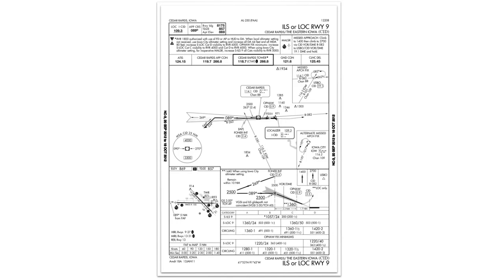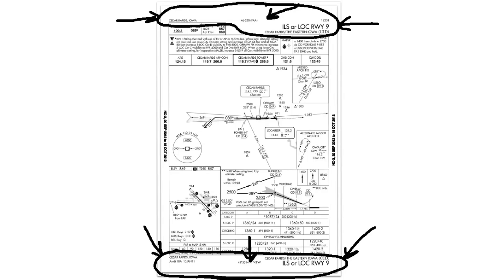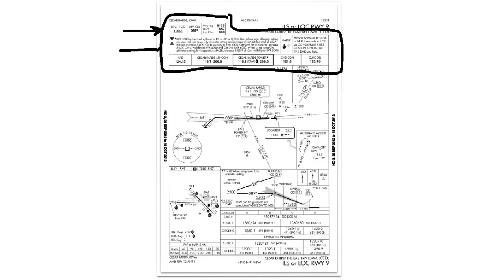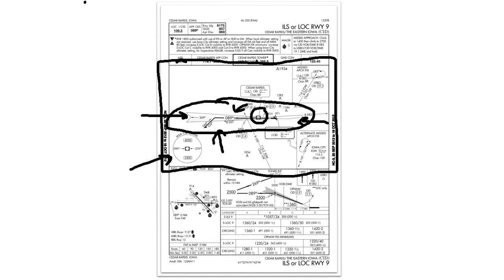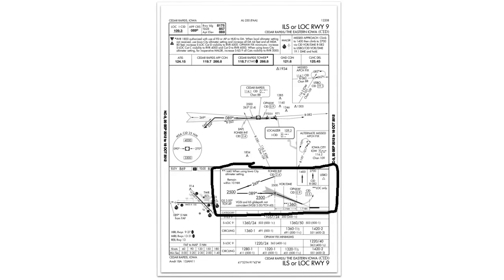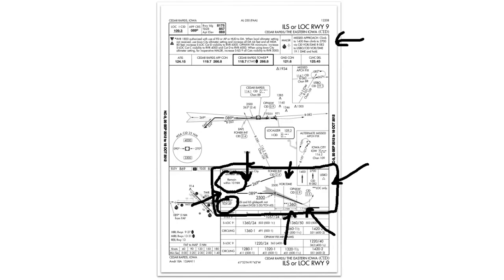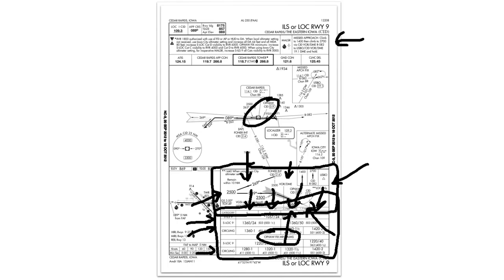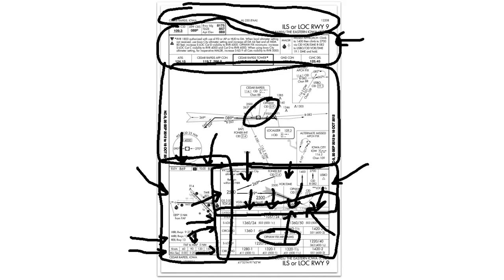Approach Plate Basics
Understanding Instrument Approach Charts is a fundamental skill of instrument flying.  Without approach charts, landing in an instrument environment becomes impossible.

Let's start building that foundation and learn what the major components of an approach plate are, and what information can be found on each plate.

Every standard FAA Approach Plates are divided into six major sections:

    Margin Data
    Pilot Brief
    Plan View
    Profile View
    Minima
    Airport Diagram

Each section has important information that each pilot flying the approach must know to safely fly the approach.

The margin data includes the approach name, airport name, city, state, amendment number, and FAA identifier for the approach.

The pilot brief section includes all frequencies, courses, and altitudes needed to fly the approach, along with notes specific to each approach procedure.  The pilot brief also includes a full description of the missed approach procedure.

The plan view  is designed as a broad "overhead" view of the approach course and any transition routes, along with the missed approach procedure.

The profile view gives a "side view" of the approach so that the pilot can easily see what altitude they must fly during each segment of the approach.  The profile view also includes distances between waypoints, approach angles, and a brief view of the missed approach.

The minima table shows the various minimums for the different approaches depicted on the plate.  Each minima includes a minimum altitude and visibility.

Finally, the airport diagram section displays a smaller version of the airport diagram to give the pilot a quick reference for airport layout without having to change charts.  The airport diagram also displays a table containing the time to fly from the final approach fix to the missed approach point at various airspeeds if applicable.